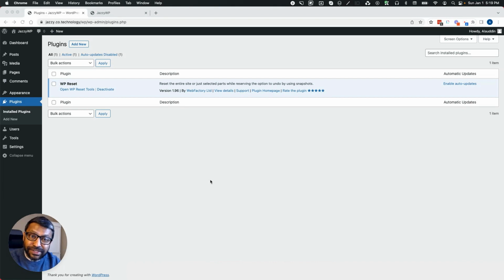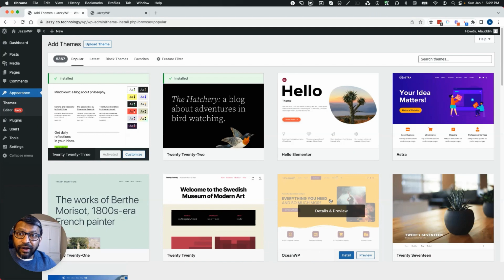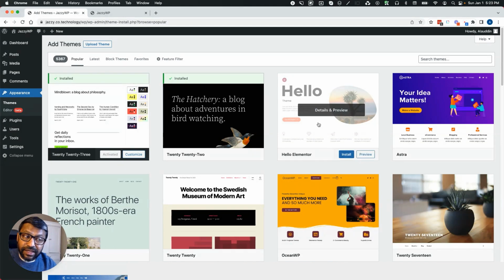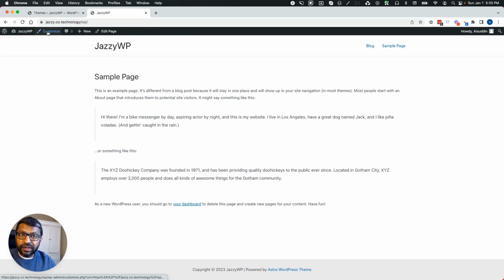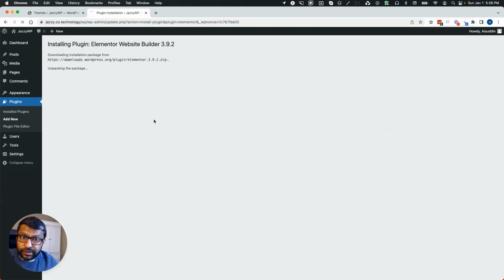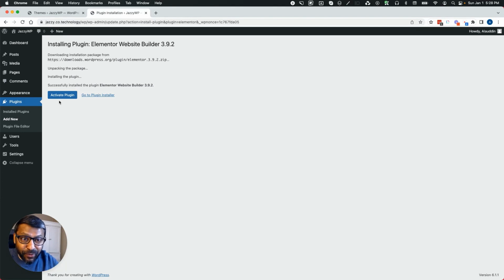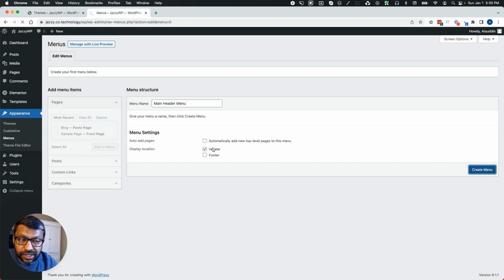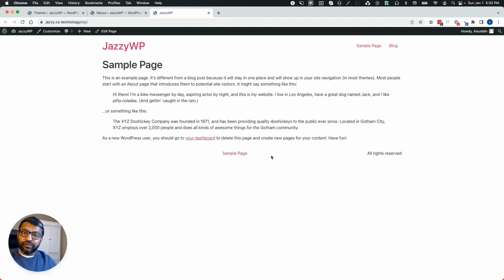Best WordPress Themes for Non-Tech Entrepreneurs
Discover the best WordPress themes for non-tech entrepreneurs in this step-by-step guide! Whether you're setting up your first website or looking for tools to simplify your WordPress journey, this video breaks it all down. Learn why finding a theme that’s easy to use and loaded with tutorials is crucial for beginners. Themes like Astra, OceanWP, and Hello Elementor are highlighted for their functionality, flexibility, and ability to adapt to your specific needs.

We'll walk you through WordPress setup basics, from choosing themes to navigating menus and plugins. You’ll see live examples of switching between themes and customizing your site with tools like Elementor to make your website more professional and user-friendly. This WordPress tutorial is perfect for beginners who want practical tips to make their website journey smoother while understanding the importance of staying consistent with one theme.

If you're ready to simplify your WordPress experience and boost your website’s functionality, this video is for you. Let’s get your WordPress SEO and setup on the right track today!

CHAPTERS:
00:00 - Best WordPress Themes
02:05 - Astra Theme Overview
02:45 - Hello Elementor Theme Features
07:26 - Free vs Paid Themes Comparison
10:52 - Final Thoughts on Themes